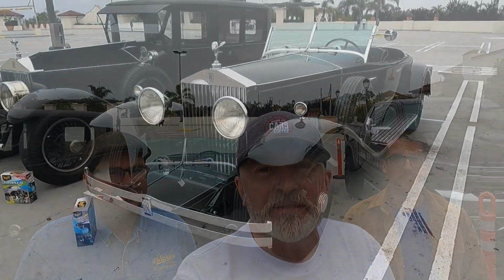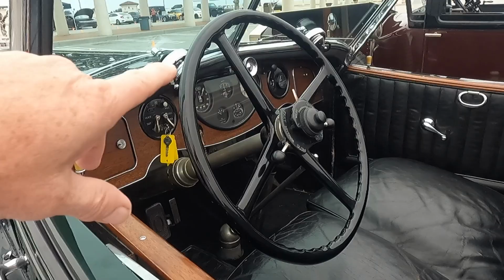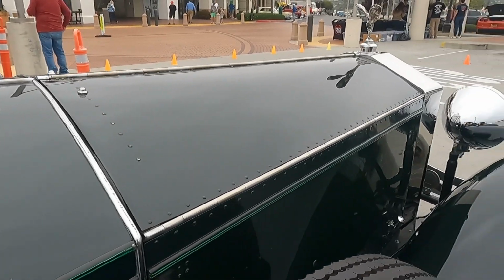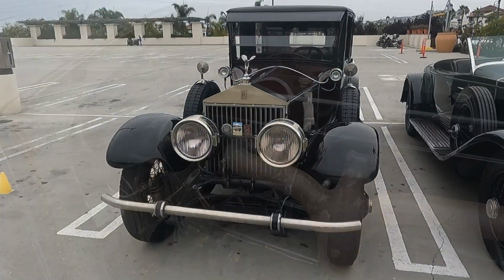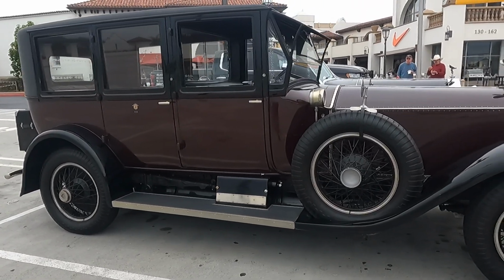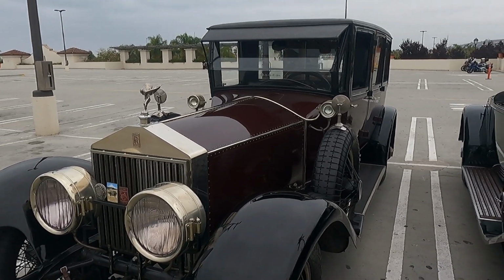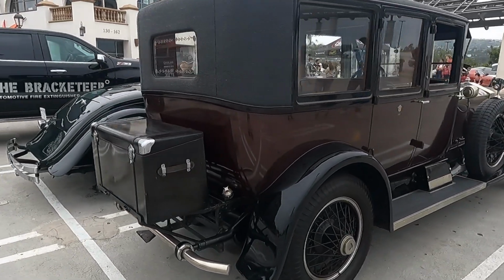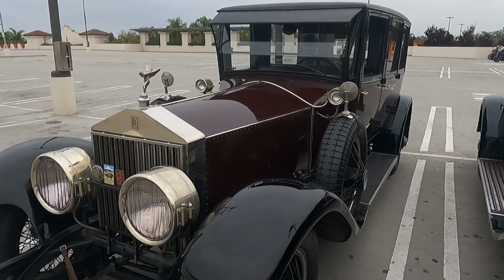TWO VINTAGE ROLLS ROYCE - ROADSTER & LIMOUSINE - South OC Cars and Coffee.